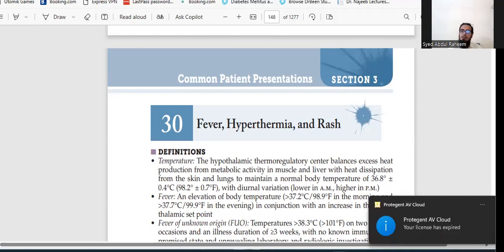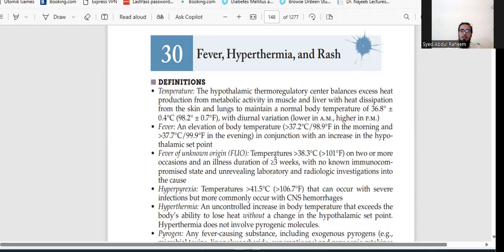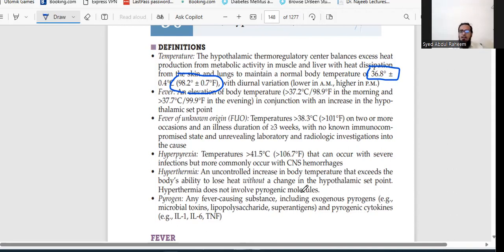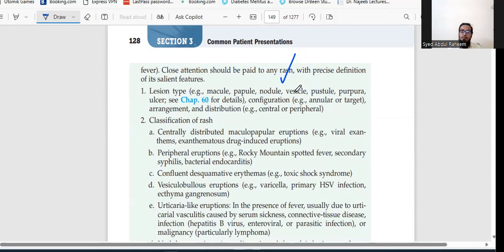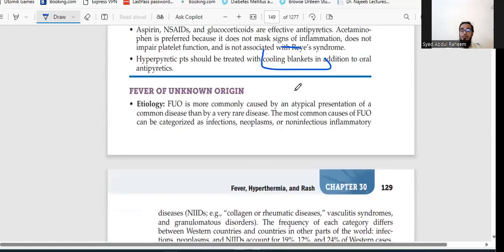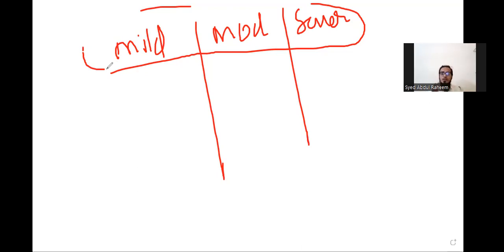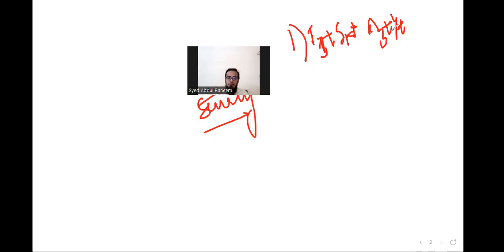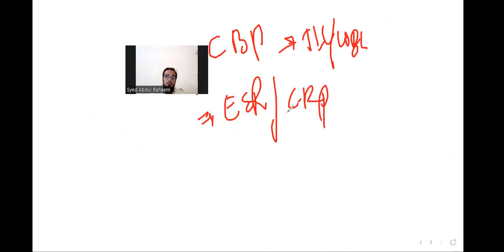FEVER POM IN ENGLISH